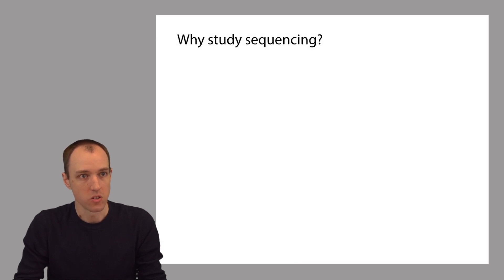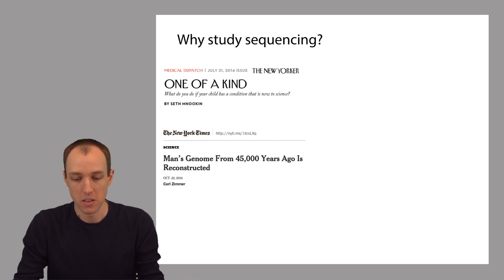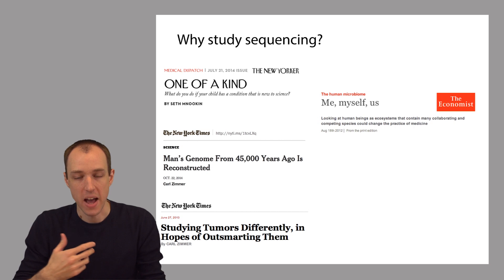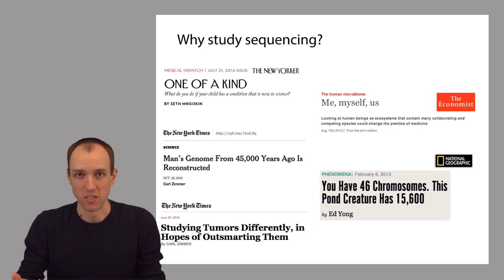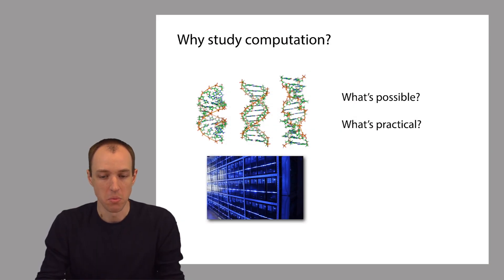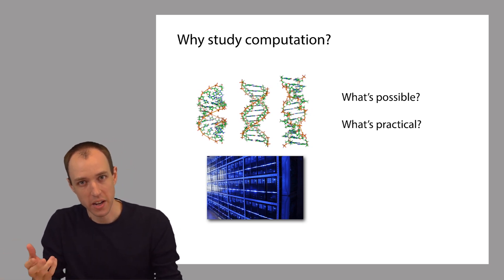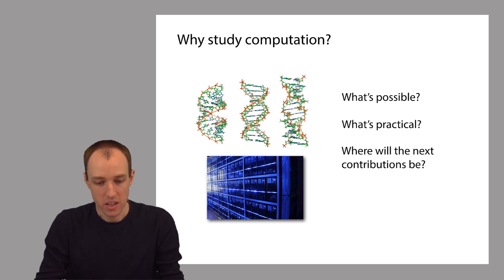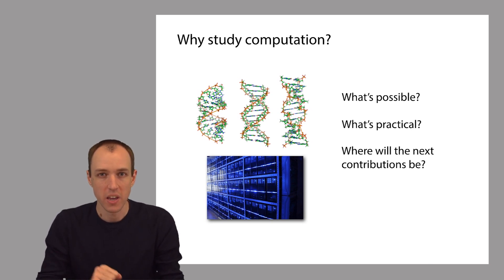ADS1: Why study DNA sequencing and computational genomics?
We discuss why DNA sequencing is so important today and why we should study the algorithms and data structures that enable us to analyze DNA sequencing data.